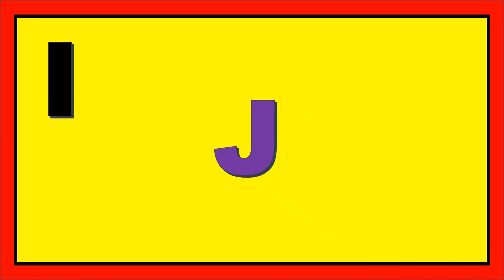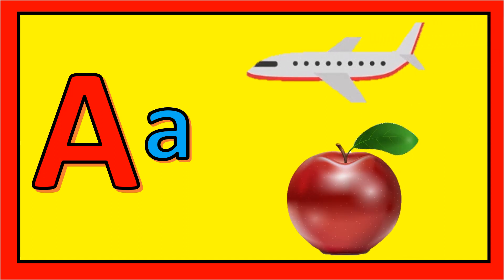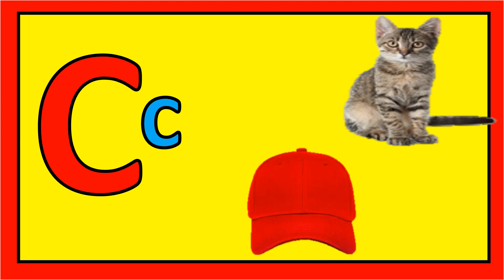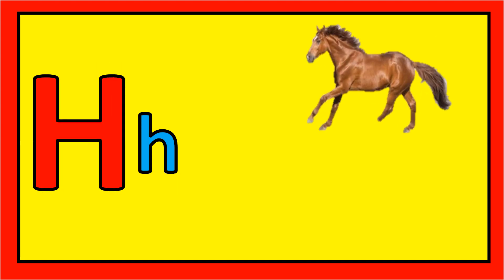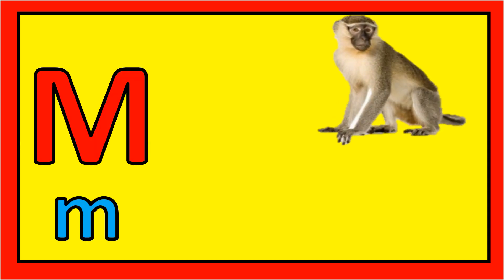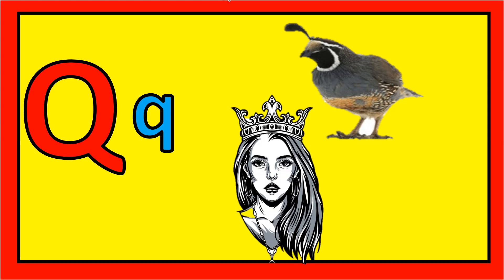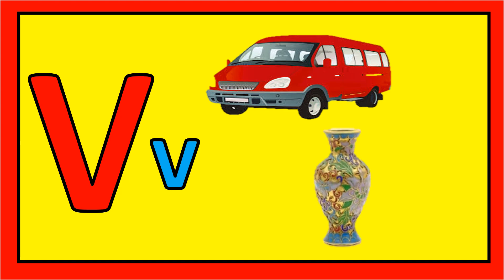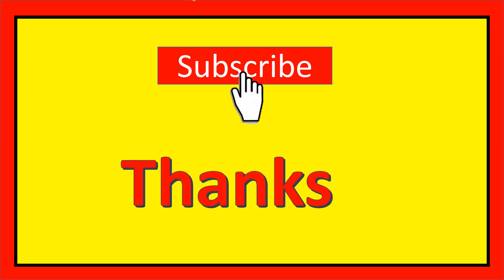Learn ABC for kids ,,Alphabet Letters for toddlers, english alphabet for kindergarten .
Learn Alphabet A to Z | ABC Preschool,, Alphabet - Letters for toddlers
alphabets and sounds
english alphabets with pronunciation
english alphabets with sound
alphabetsfor toddlers
english alphabet abc
english alphabets capital and small letters
english alphabets for nursery